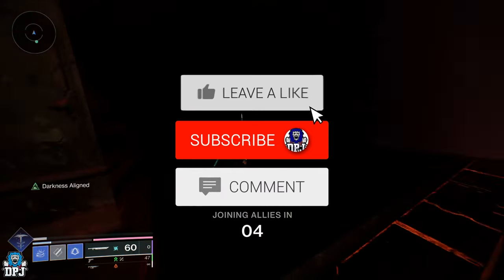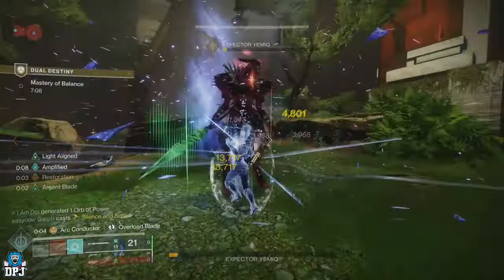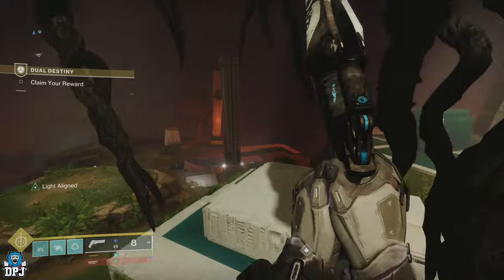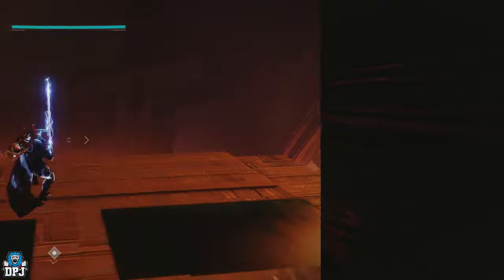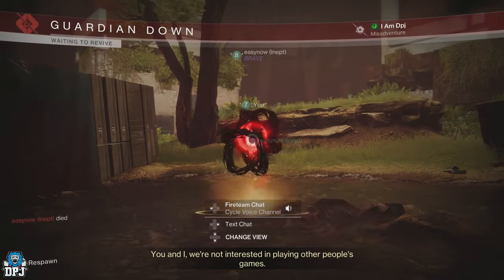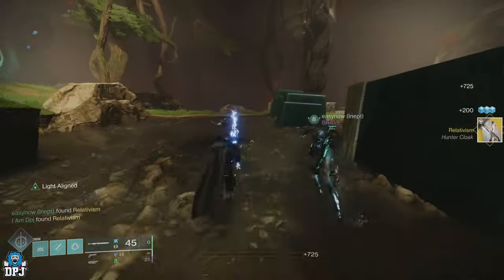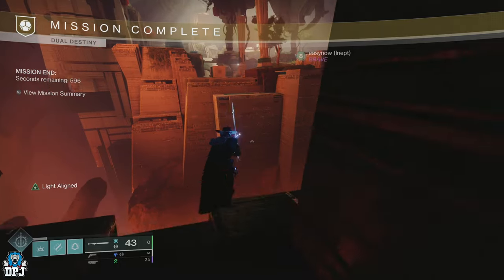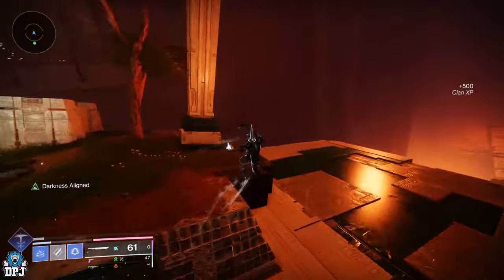Destiny 2 EXOTIC CLASS ITEM GLITCH FARM - How To Get Double Exotic Class ITems From Dual Destiny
In this Destiny 2 Final Shape video I will guide you through how you can glitch out the Dual Destiny mission & get double exotic class items.